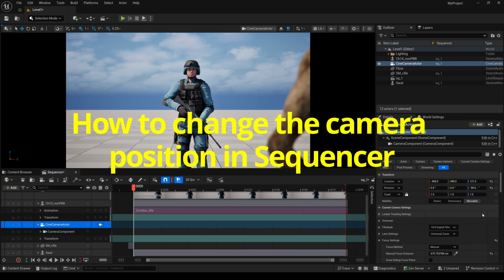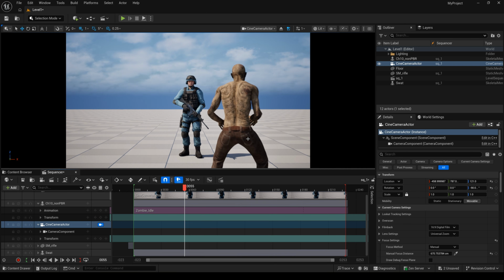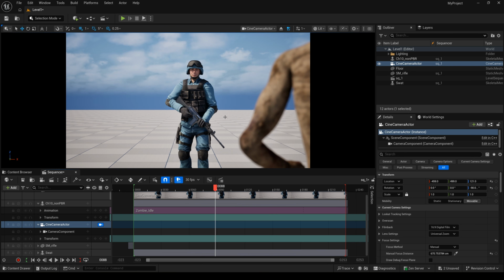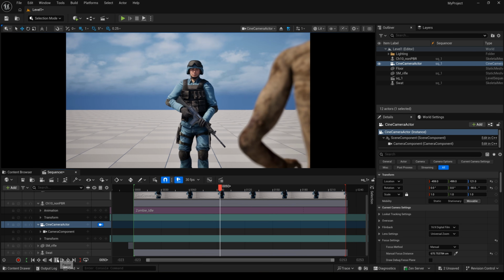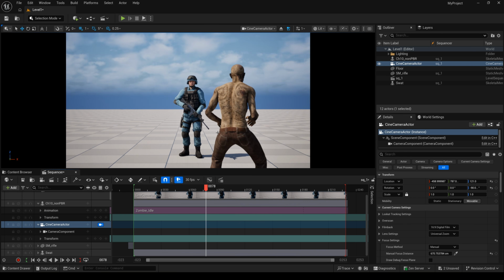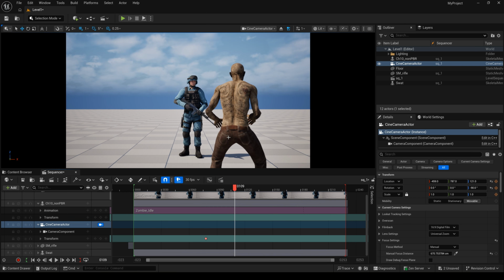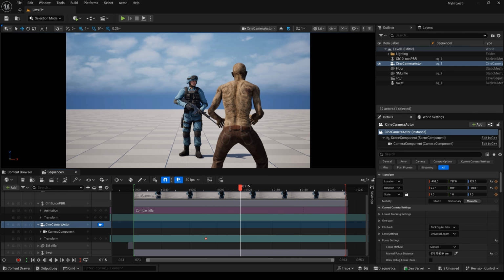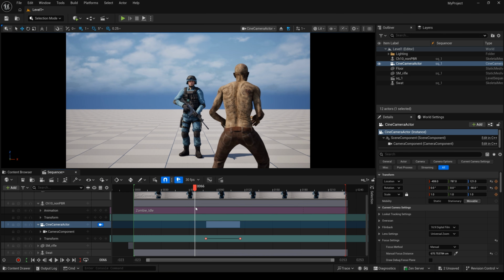How to change the camera position in Sequencer in Unreal Engine 5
In this video you will learn How to change the camera position in Sequencer in Unreal Engine 5